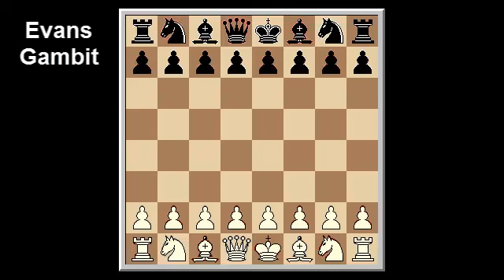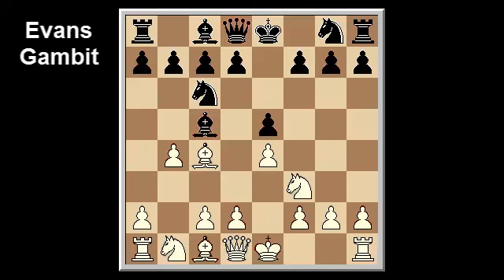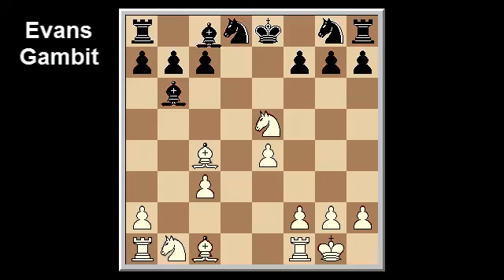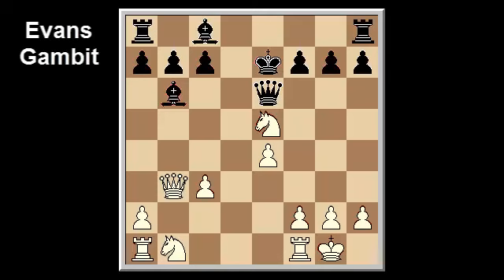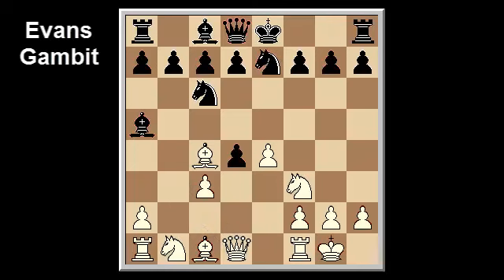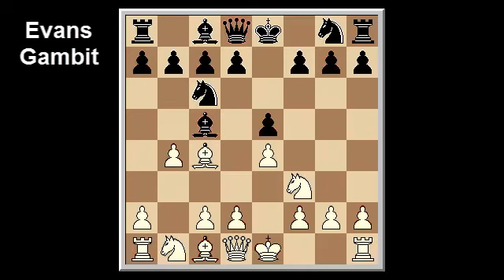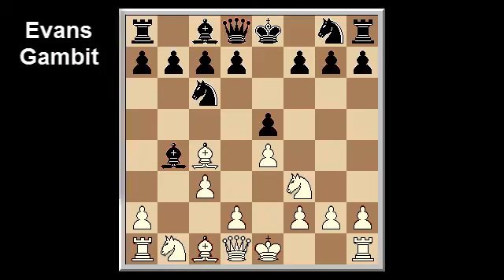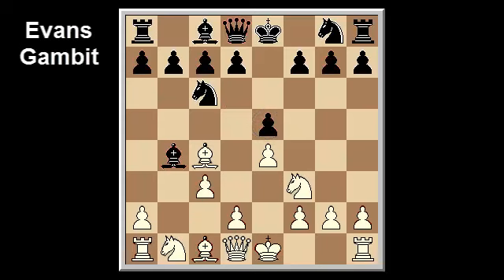Evans Gambit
Learn how to play with and against the Evans Gambit, a chess opening named after the Welsh sea Captain William Davies Evans, the first player known to have played it, dating back to 1827. Also the open that Garry Kasparov used to defeat Viswanathan Anand in just 25-moves.